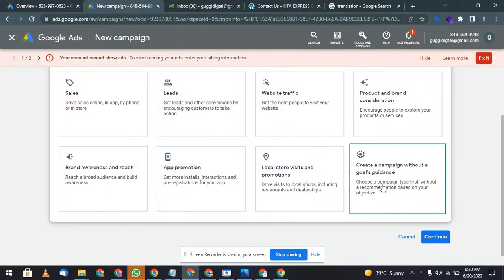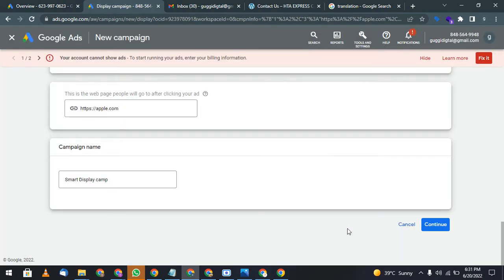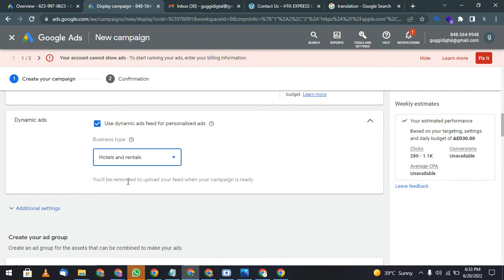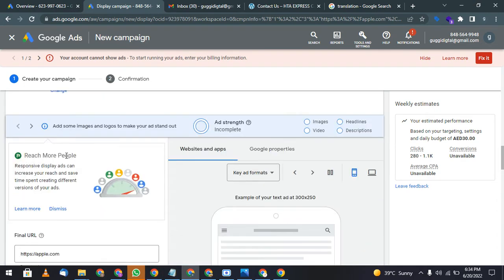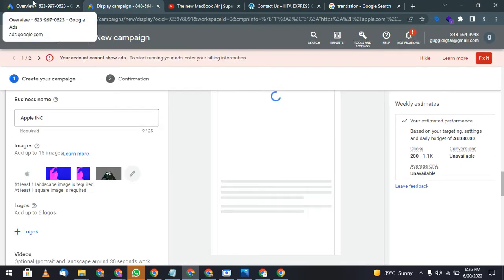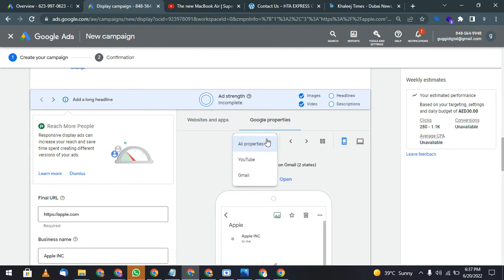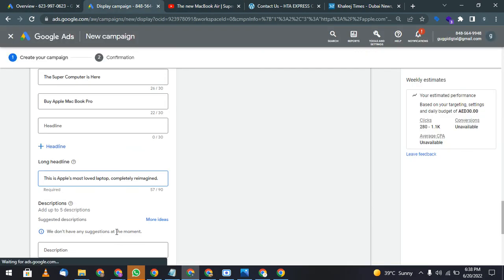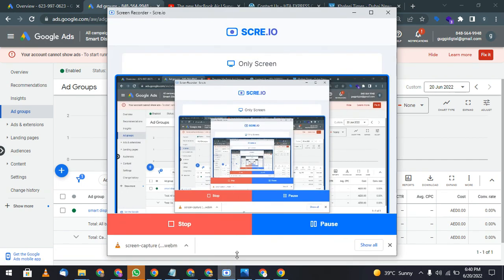Google Display Ads Tutorial 2022 | Step-By-Step Google Display Ads | Remarketing Display Campaigns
How to create Google display ads from scratch for beginners. Smart Display Campaign Recommended by Google Experts.
Step By Step Guide For Google Display campaign
Remarketing Display Campaigns